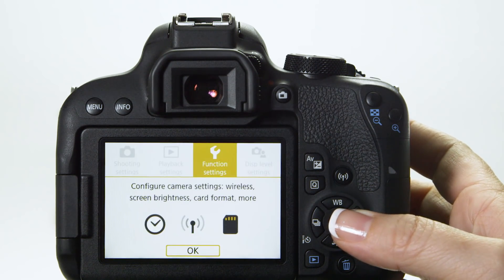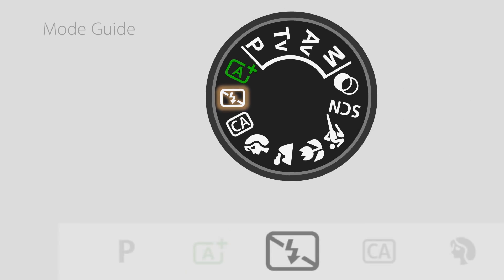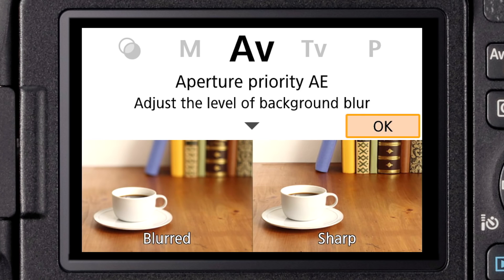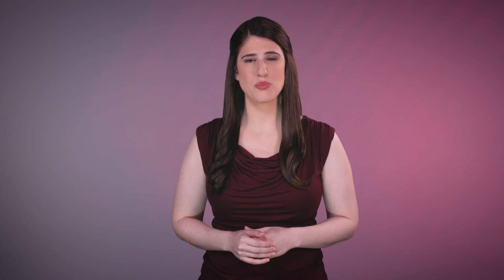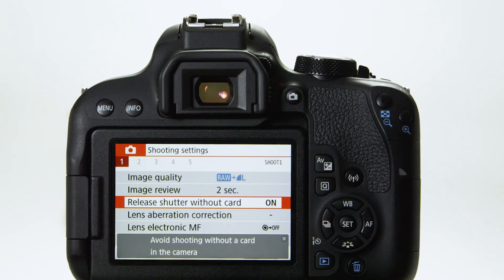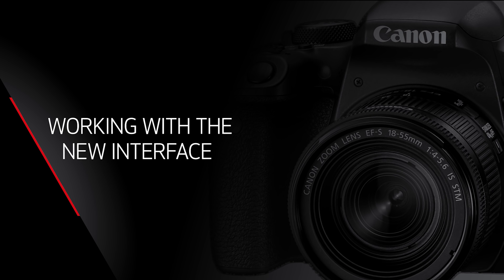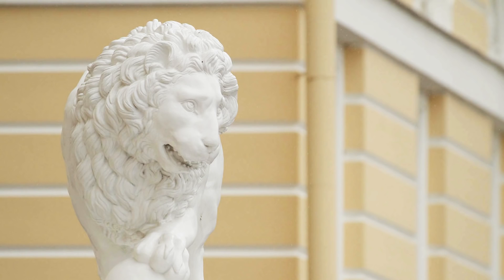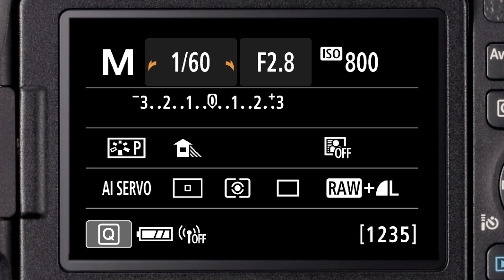Canon EOS Rebel T7i: New Guided User Interface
This video goes through Canon's new guided user interface, Feature Assistant, which explains both simple and advanced camera features to help beginner DSLR users step up with ease.